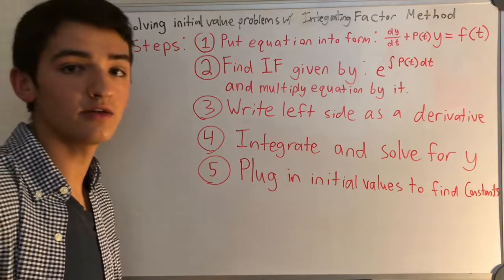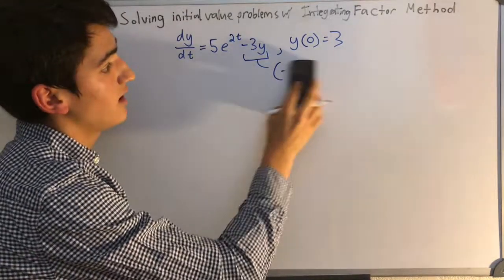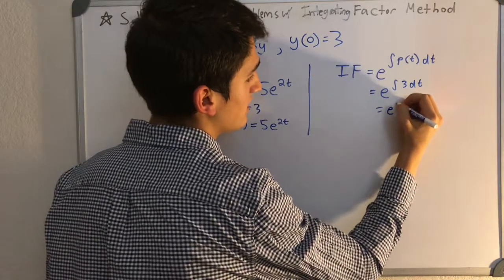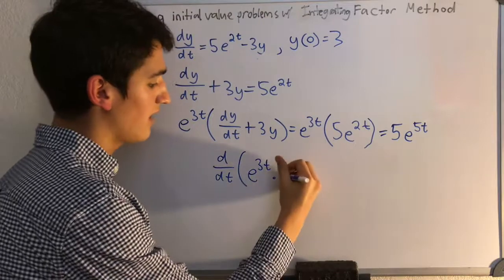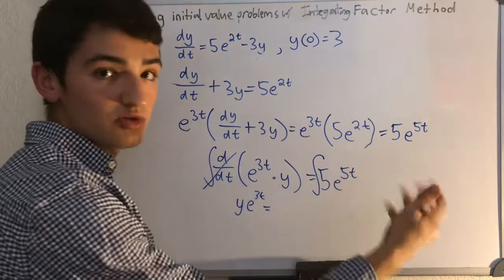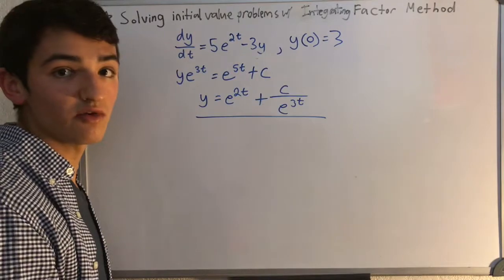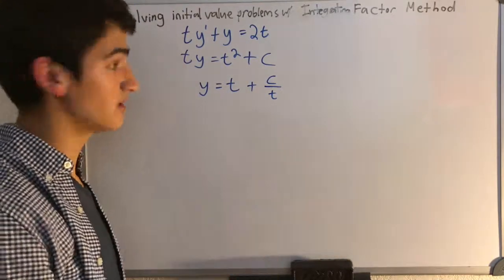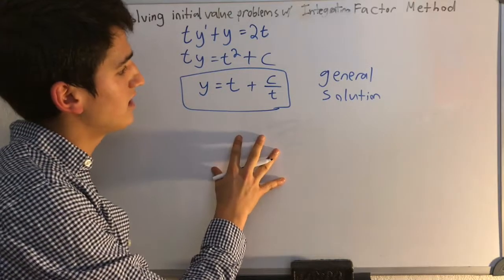Using Integrating Factor Method to Solve Differential Equations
Here, I supply simple steps to solving differential equations using the Integrating Factor Method and give two examples.